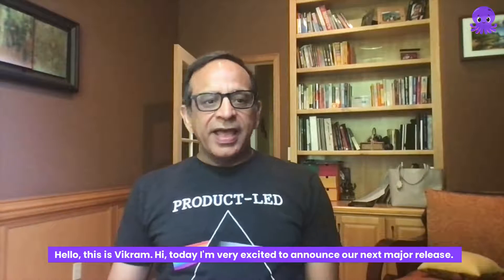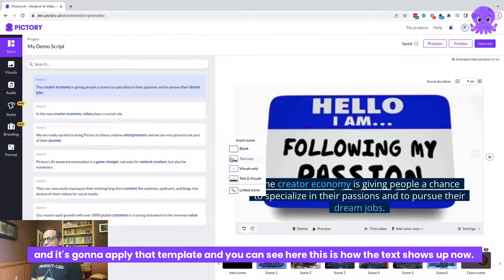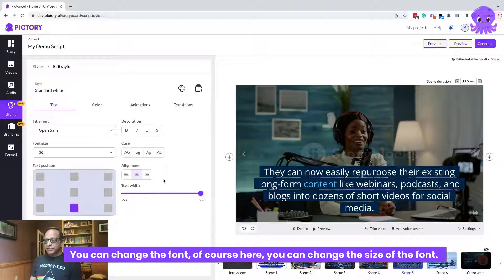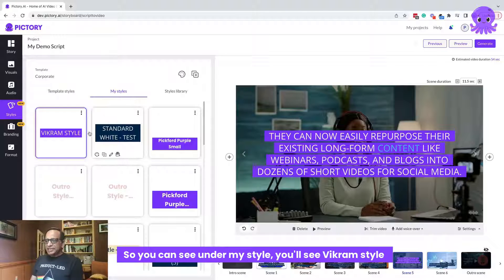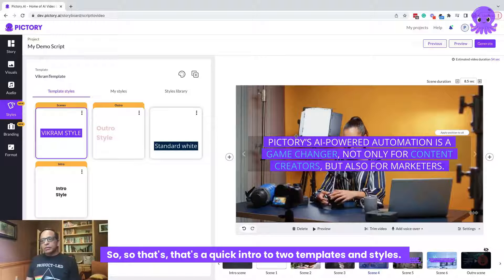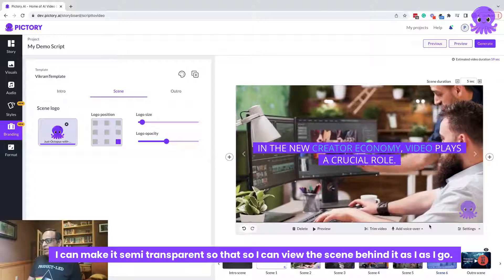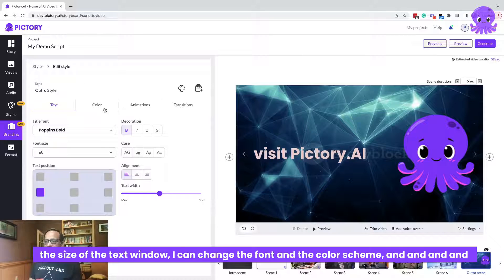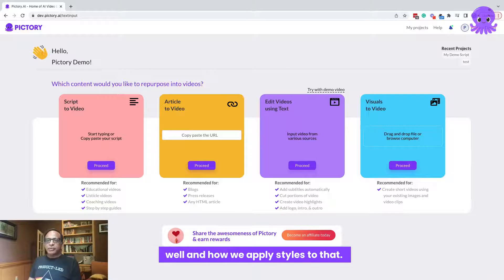Introducing Templates, Styles, Brands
This demo shows our biggest product update to date. Templates, styles, and brands for the text-to-video scenario.

40+ brand new popular video templates
Several popular animations & styles
Customize the templates and create your personal branded templates - add your colors, fonts, animations, logos, intro, and outro
Create and save multiple branded templates for different clients, projects etc.
Ability to change the logo size and opacity
Create your branded intros and outros within Pictory itself without depending on other tools